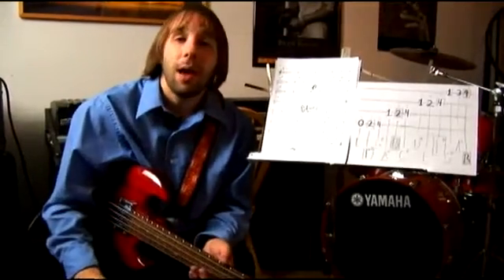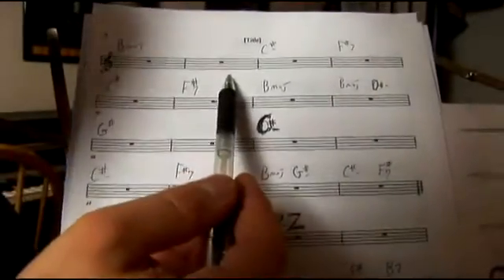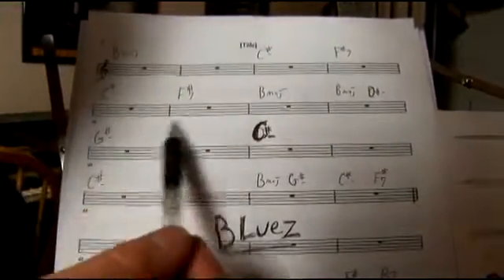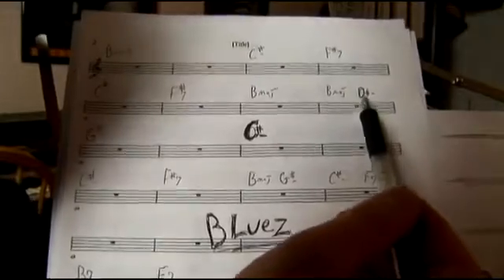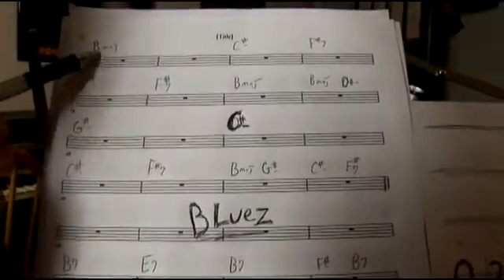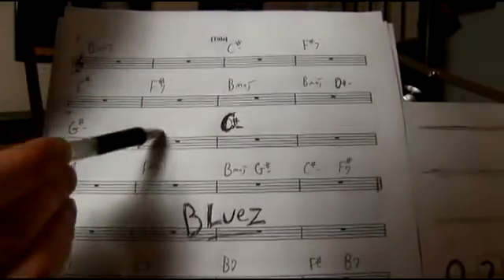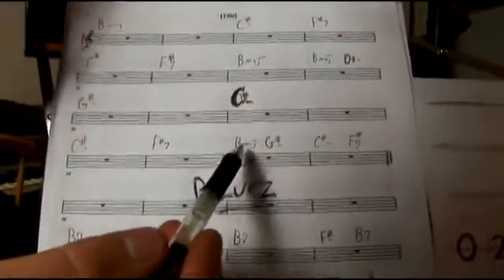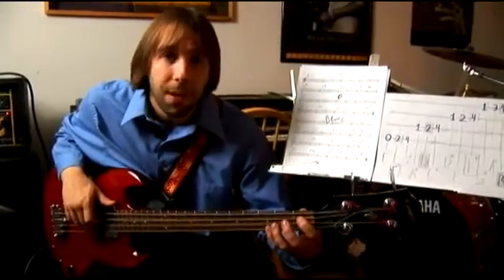Walking Through Section A Measures to Play a B Major Scale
Walking Through Section A Measures to Play a B Major Scale. Part of the series: Playing Bass Guitar: B Major. Walk through the measures of the B major scale on a bass guitar to ensure playing accuracy; learn how from our professional bass guitar player and composer in this free music instruction video.